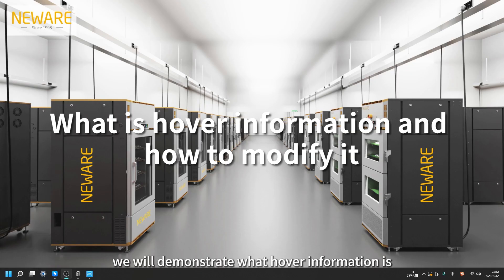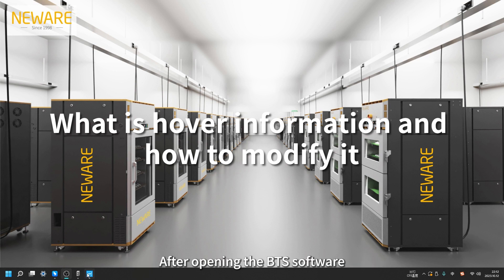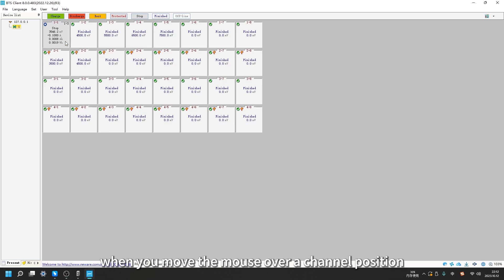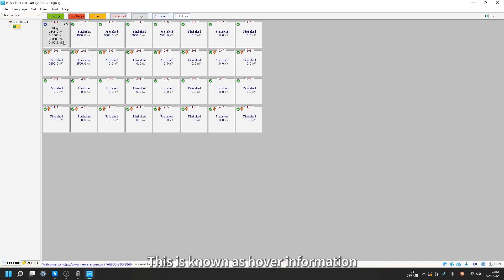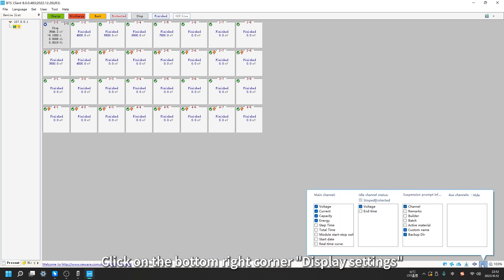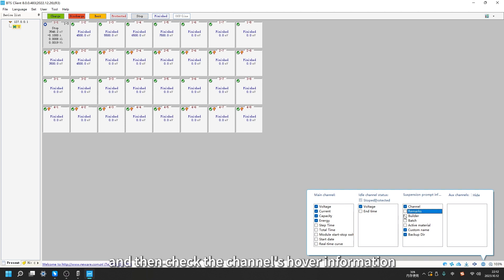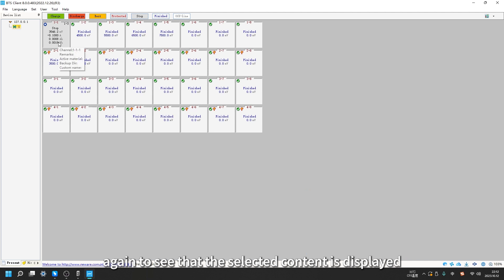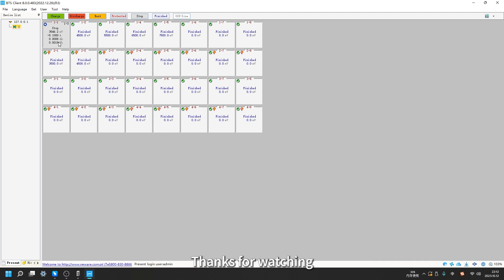What is hover information and how to modify it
Today we will demonstrate what hover information is and how to modify hover information.